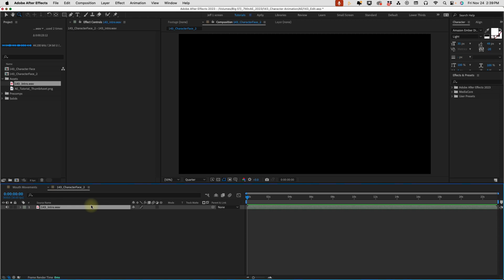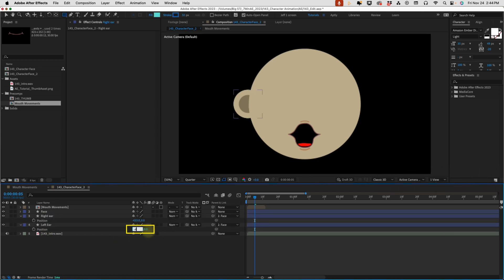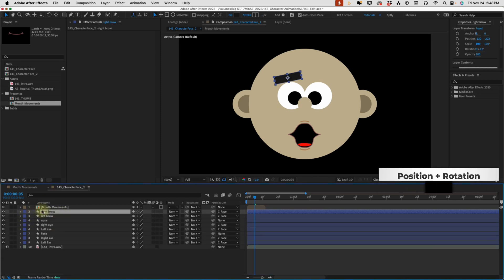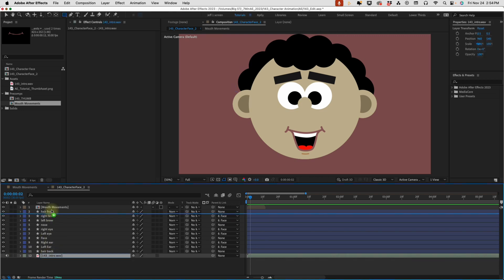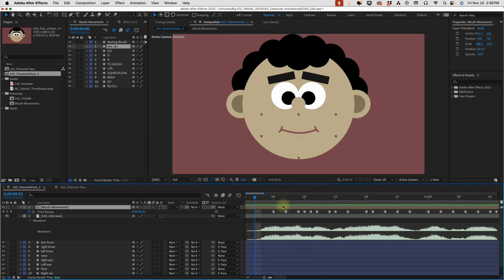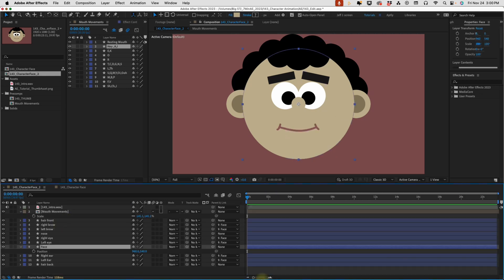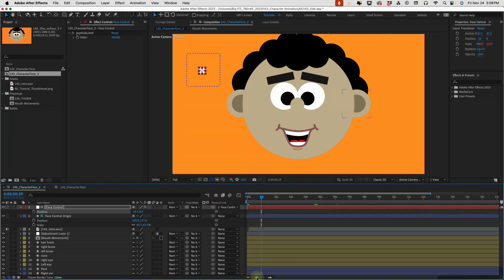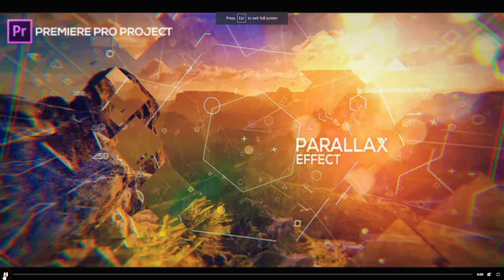CHARACTER DESIGN Tricks in After Effects | Tutorial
In this tutorial, we create a character face, make him talk, and move him around using Joysticks ’n Sliders. If you’re into character animation, you definitely want to check out this tutorial!

00:00 - What you’ll learn!
00:29 - Face
01:44 - Ears
02:53 - Eyes
04:09 - Nose
04:21 - Eyebrows
05:25 - Hair
07:45 - Let’s make him talk
09:48 - Joysticks ’n Sliders
15:17 - Give your character some personality
16:04 - Summary
16:18 - Envato Elements promo